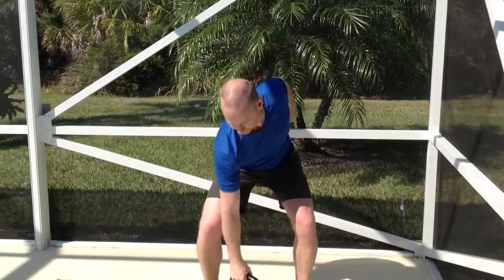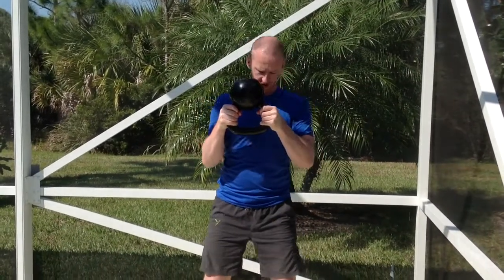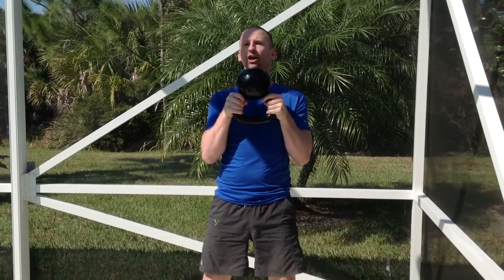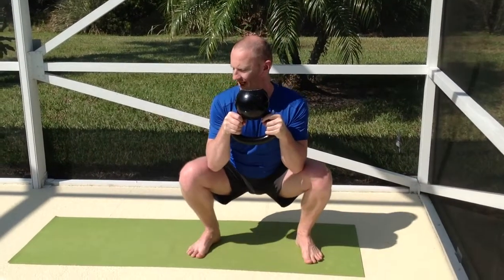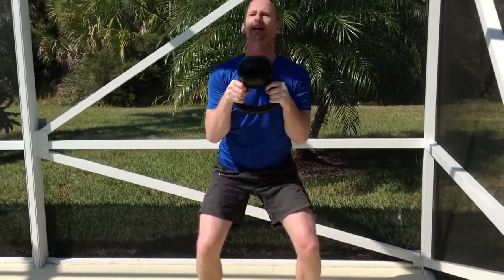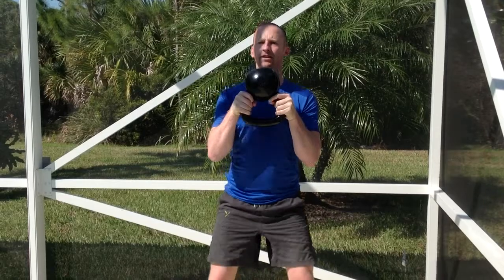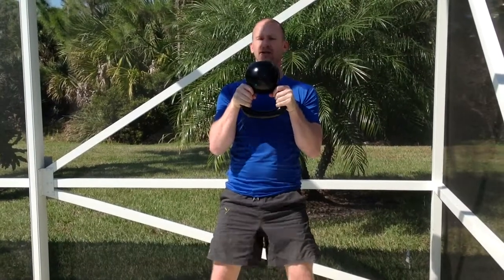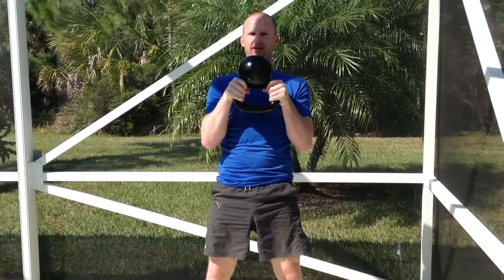How to Perform the Kettlebell Goblet Squat | Complete Exercise Tutorial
Kettlebell Goblet Squat

Now that you have mastered the swing and turkish get up you can move onto the goblet squat.

Benefits – this is one of our most natural movements and uses a huge amount of muscle mass especially in the legs, buttocks and core. It is also excellent for increasing your heart rate and lung capacity.

How it’s done – imagine you are sitting down and standing up from an invisible chair. Your weight should be on your heels, your chest held high and knees not allowed to cave inwards.

Step 1 – Ensure that you can perform the squat without a kettlebell first. If you struggle with the Y Squat below then don’t move onto the goblet squat until you can perform at least 20 repetitions.